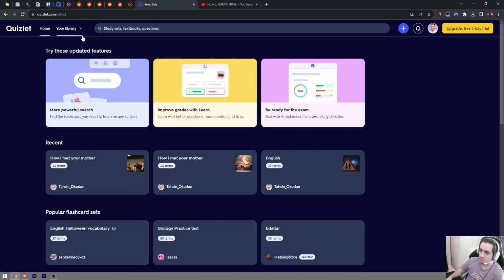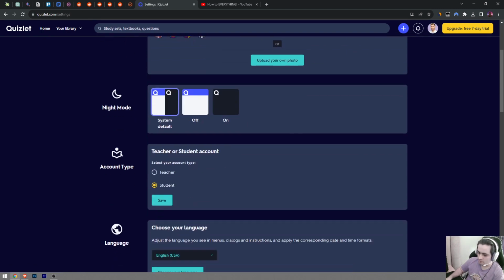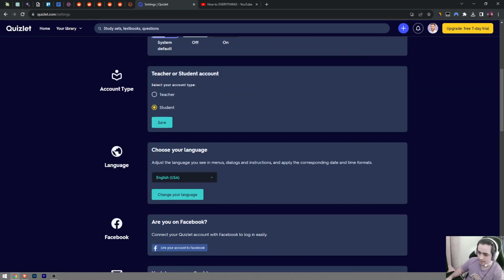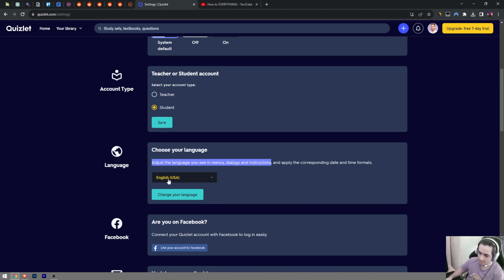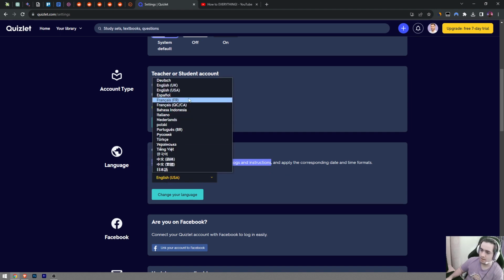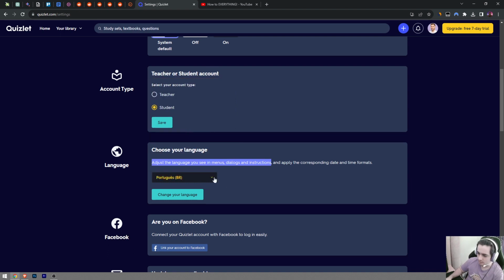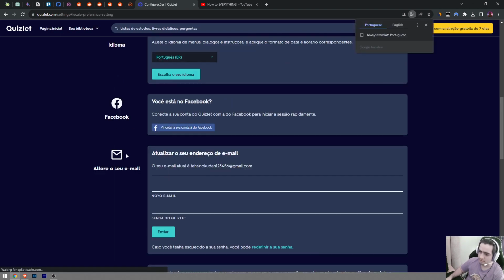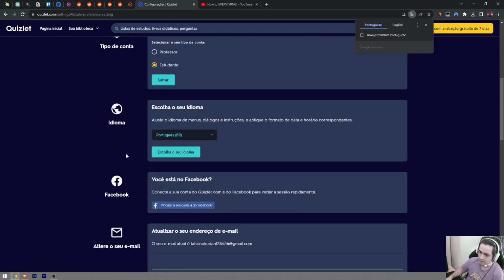How To Change Language on Quizlet (2023)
If you are looking for a video about how to change language on quizlet, here it is!
In this video I will show you how to change language on quizlet. Be sure to watch the video to the very end.
You will learn how to change language on quizlet in this video.